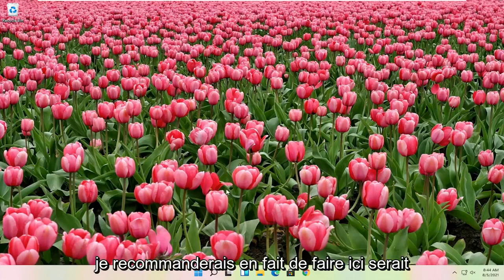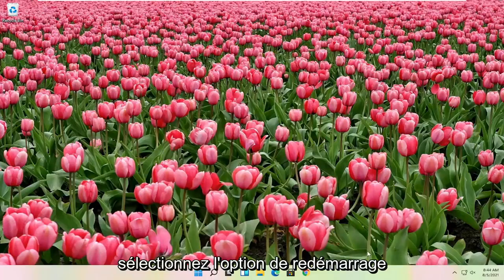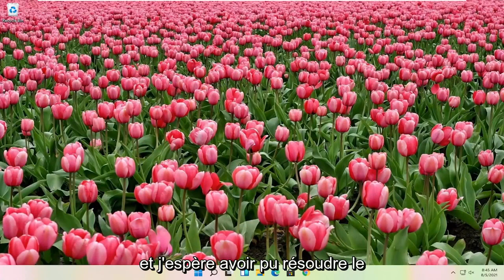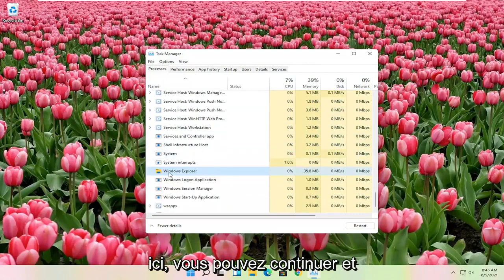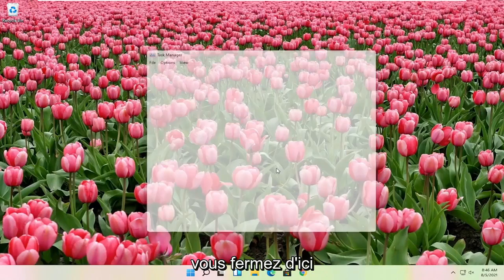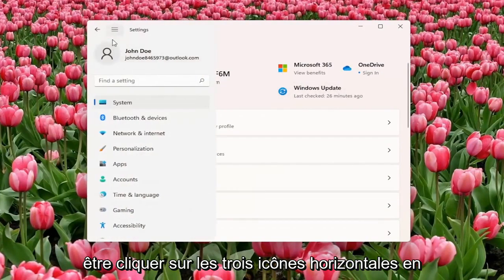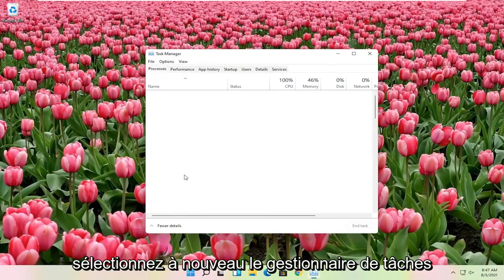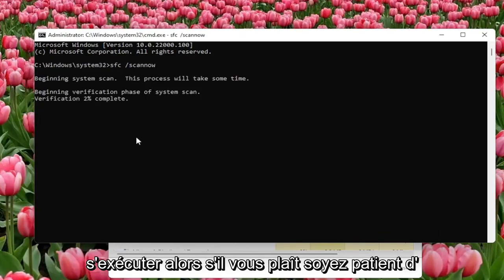Erreur Critique: Le Menu Démarrer Ne Fonctionne Pas Sur Windows 11 (La solution)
Comment réparer le bouton de démarrage de Windows 11 ne fonctionne pas. Après la mise à niveau vers Windows 11, vous constatez que le menu Démarrer ne s'ouvre pas ou que le bouton Démarrer ne fonctionne pas, voici deux méthodes pour corriger le menu Démarrer et Cortana ne s'ouvrant pas dans Windows 11. Voici la correction de la barre des tâches de Windows 11 qui ne fonctionne pas après la mise à jour.

Pourtant, comme avec n'importe quel système d'exploitation, il y a des bugs. Et l'un des bogues les plus courants rencontrés par les utilisateurs de Windows 11 est que le menu Démarrer cesse soudainement de fonctionner.

Parfois, le menu Démarrer ouvert se fige et ne répond pas, et d'autres fois, il ne s'ouvre pas du tout lorsque vous cliquez sur le bouton Menu Démarrer.

le menu démarrer de windows 11 ne fonctionne pas
le menu démarrer de windows 11 ne s'ouvre pas
le menu démarrer de win 11 ne fonctionne pas
le menu démarrer de windows 11 ne s'affiche pas

Le menu Démarrer est votre principal port d'escale pour naviguer dans Windows 11, donc lorsqu'il s'exécute, cela devient un problème. Si le menu Démarrer de votre PC ou ordinateur portable se bloque ou ne répond généralement plus, voici comment y remédier.

Votre menu démarrer et la recherche Cortana ne fonctionnent pas ? Windows 11 regorge de bugs, donc si votre menu Démarrer ne fonctionne pas, ne vous inquiétez pas.